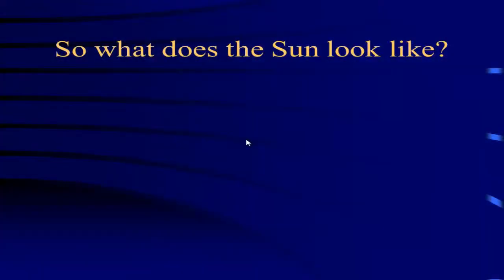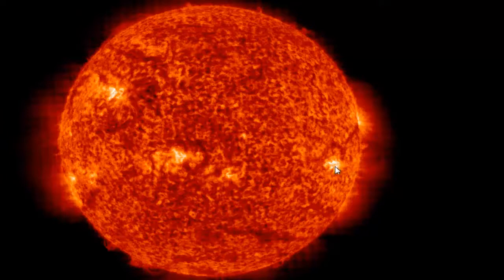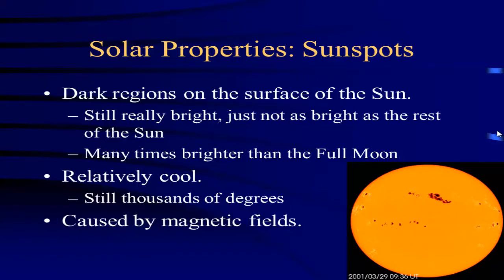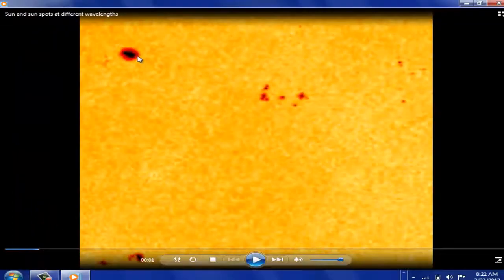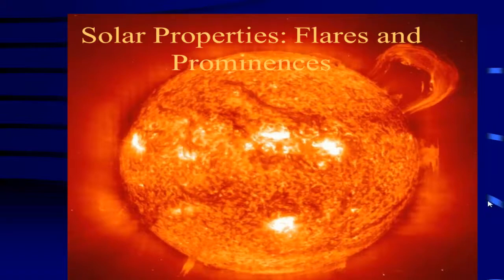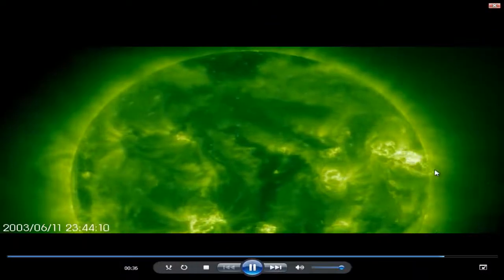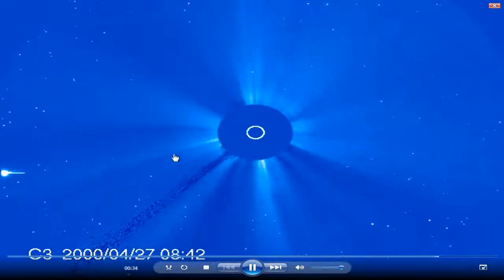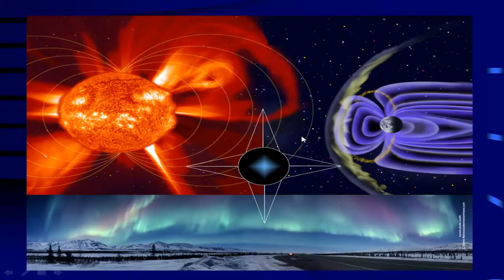Astronomy Unit 3 Vcast 03 Spots, Flares and more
Sunspots, solar flares, etc.